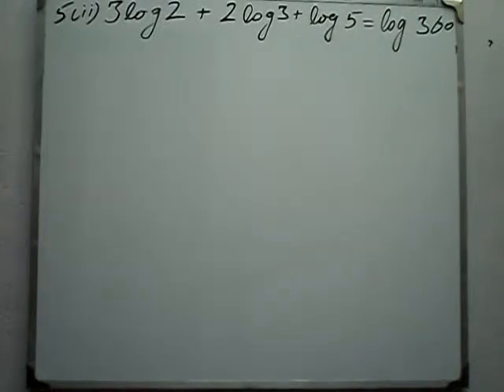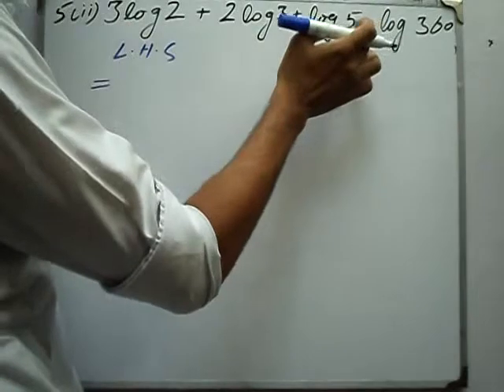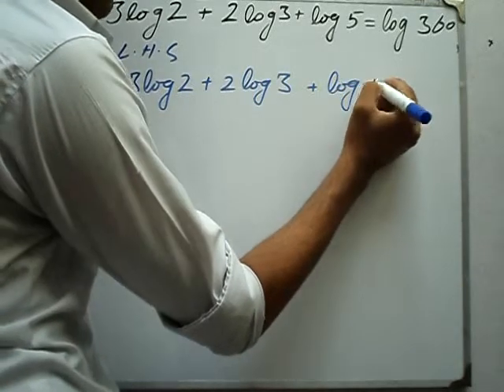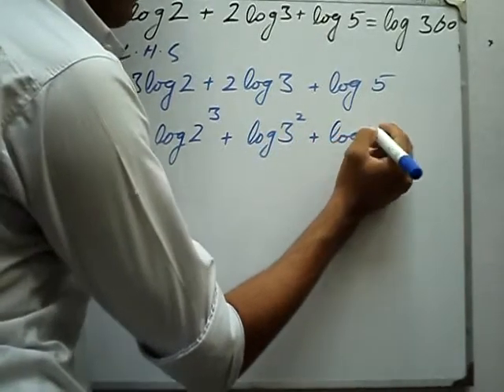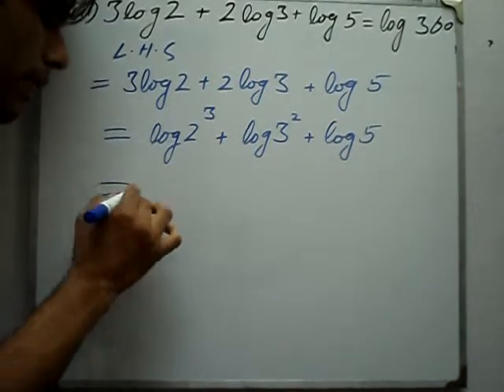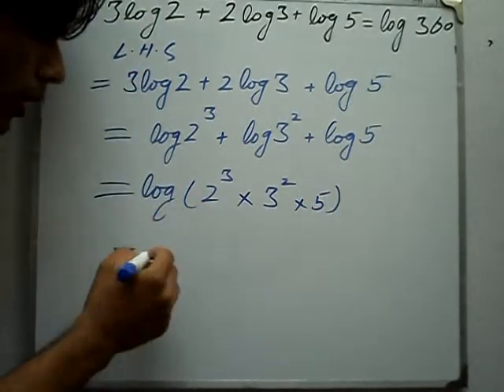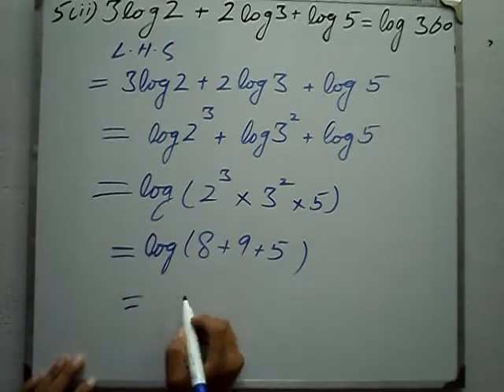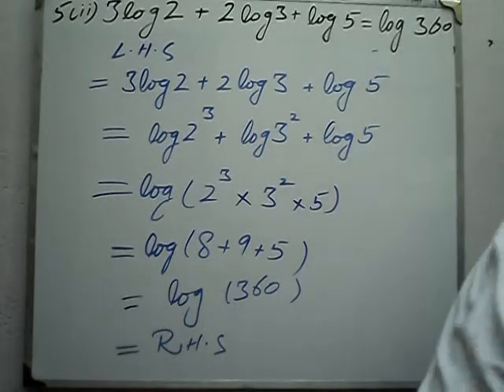Exercise 6.5 Q 5 part 2 book general mathematics 9 PTB